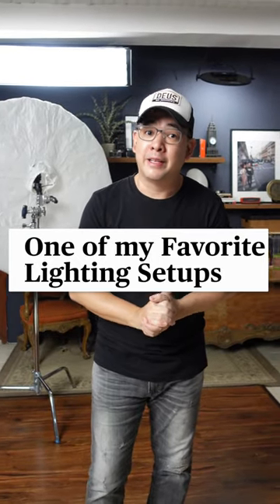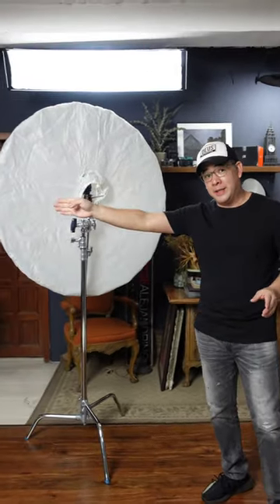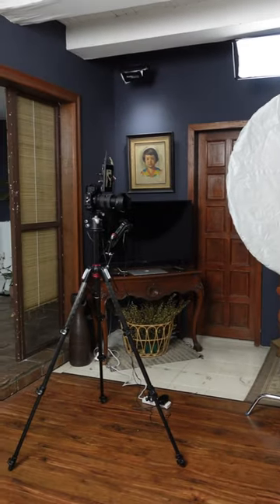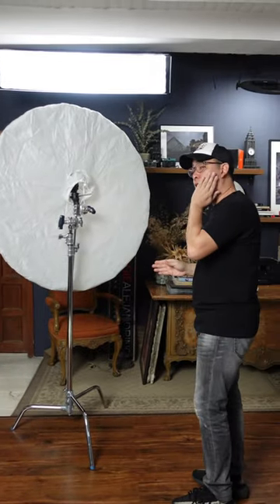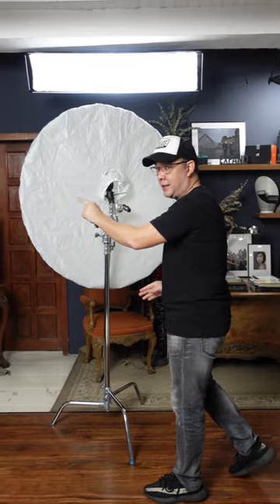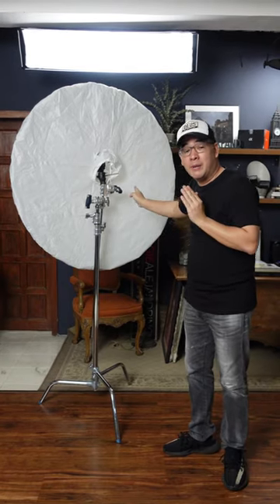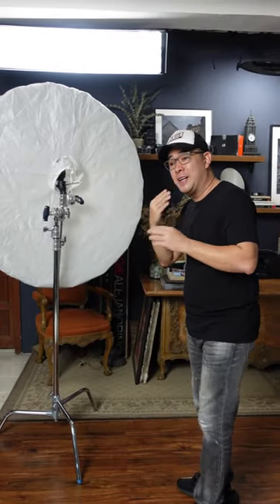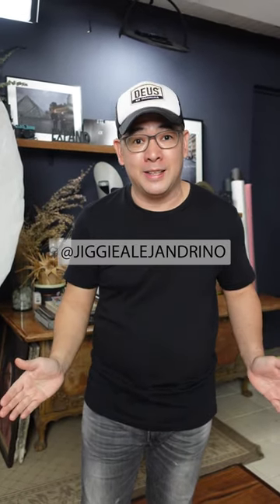One of my Favorite Lighting Setups